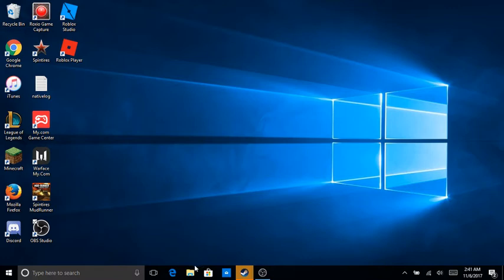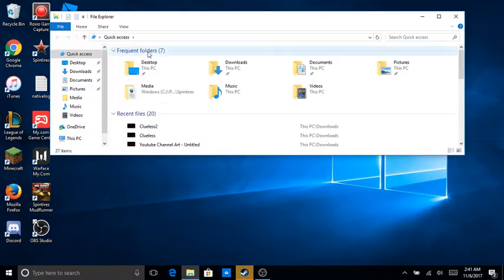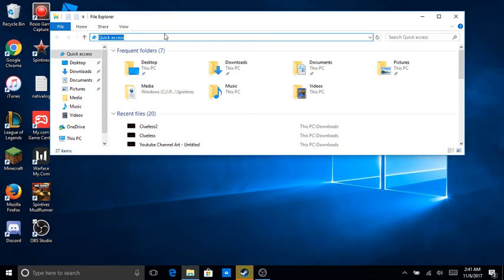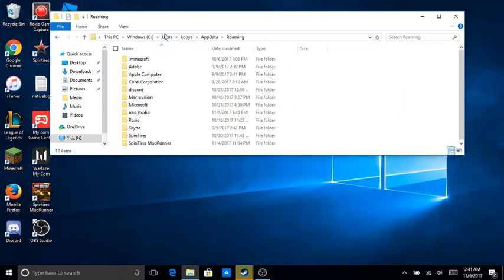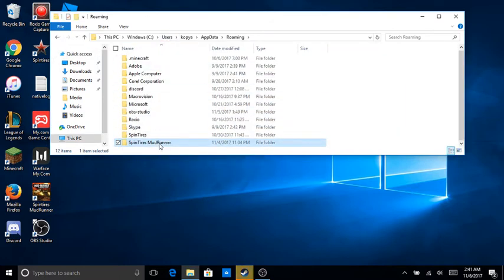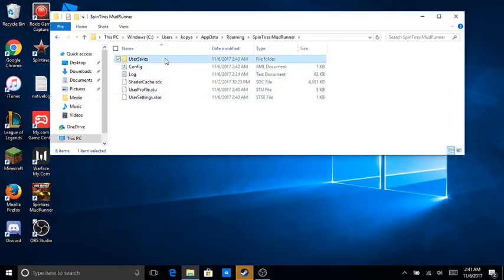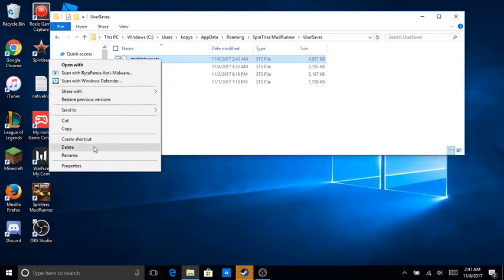How to fix STG file error on spintires mudrunner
quick and easy tutorial on how to fix the stg file error we currently are getting when we try to join our friends!